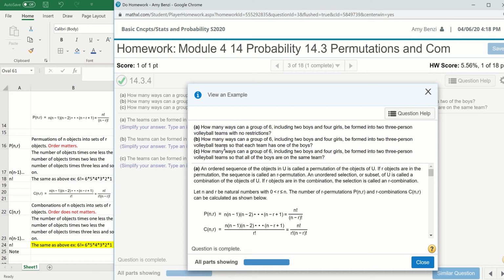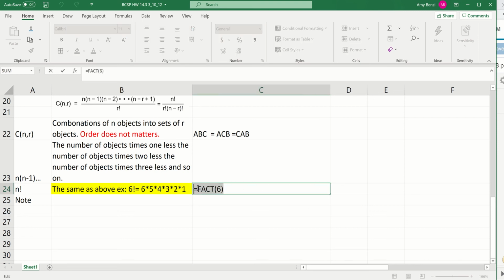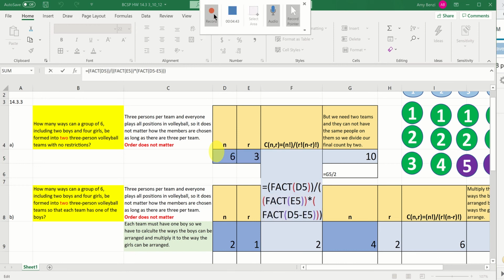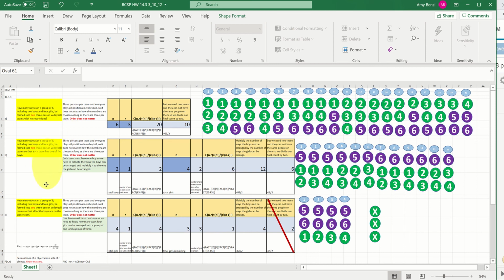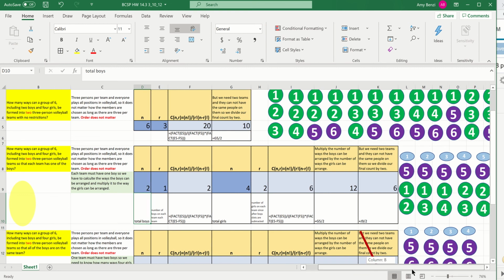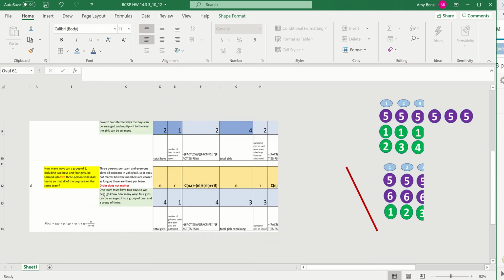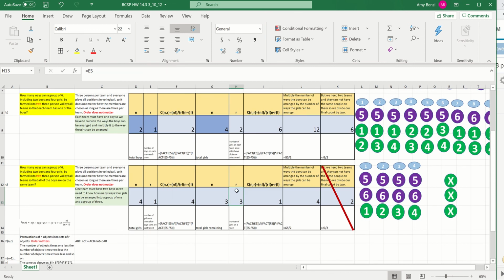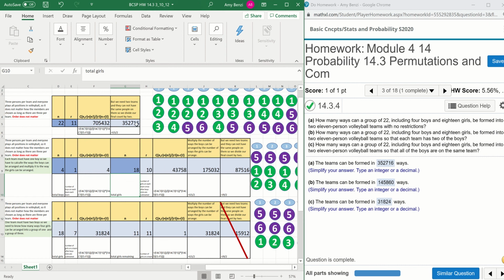BCSP HW 14 3 3 10 12